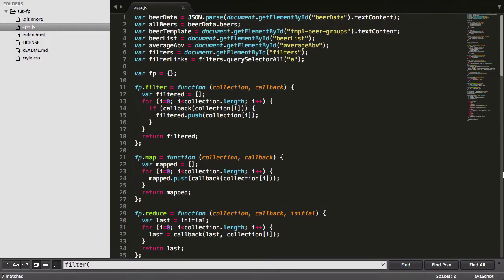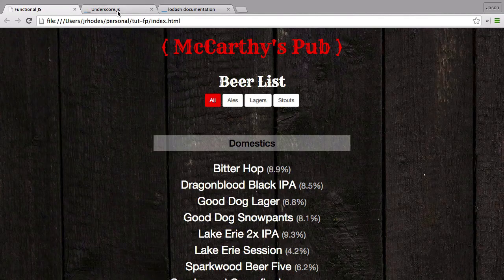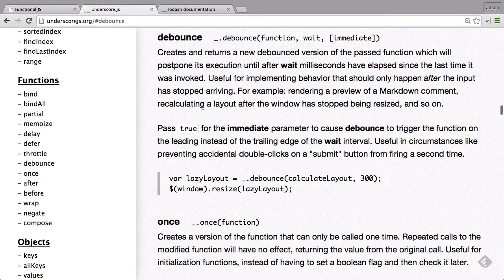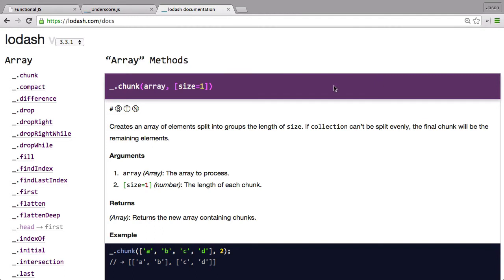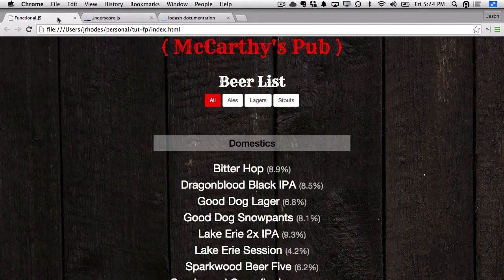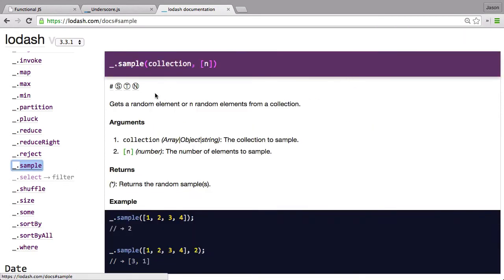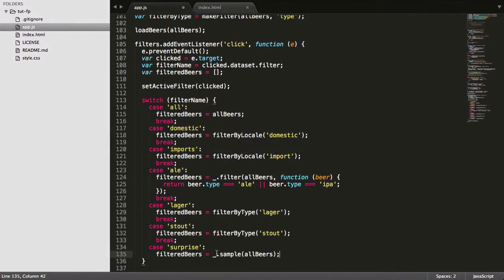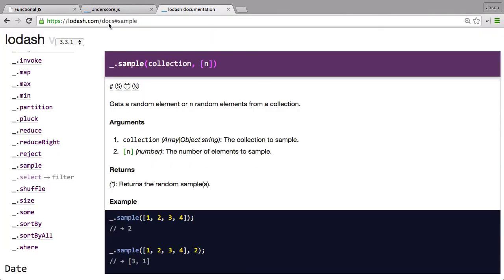12 Underscore and Lodash